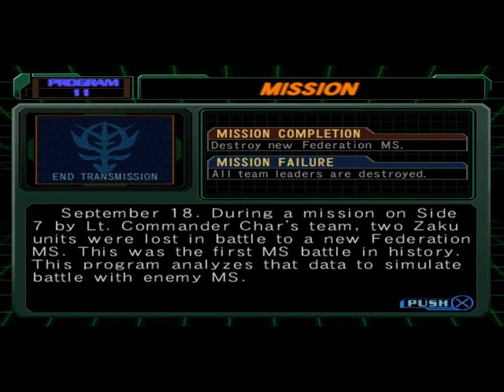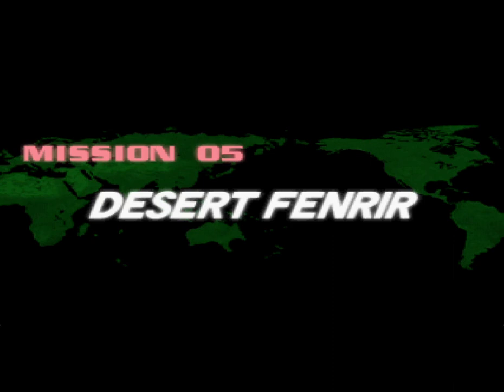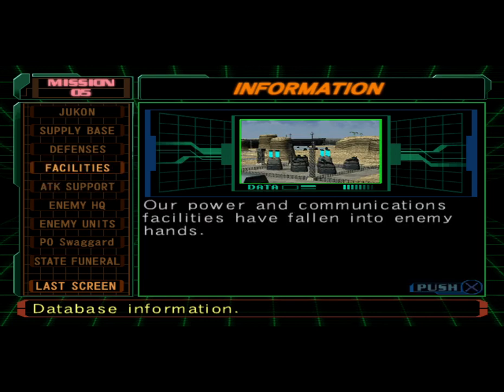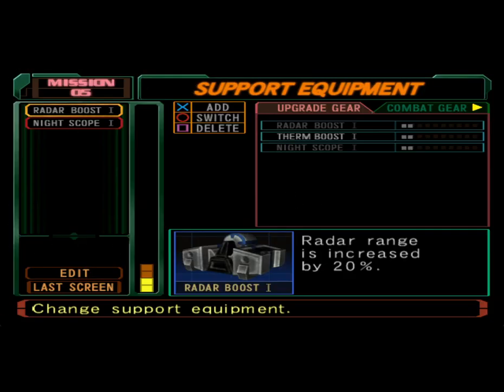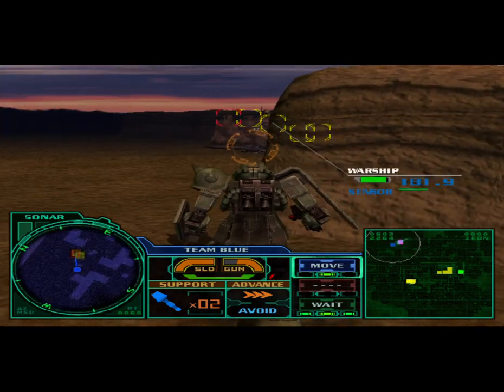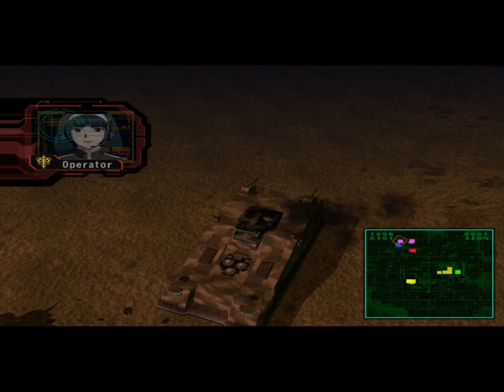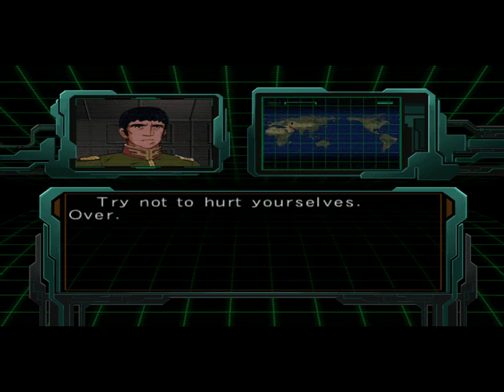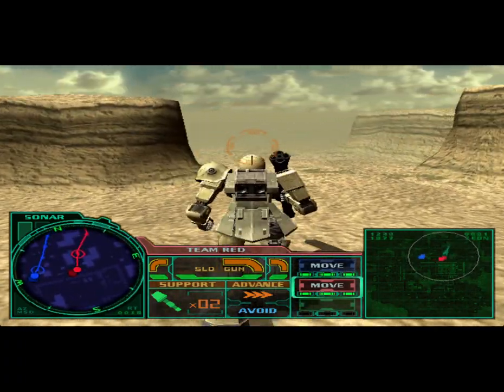Mobile Suit Gundam: Zeonic Front Part 5: Is That A Gundam?!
Well, yes, in virtual reality anyway. The real threat is the Guncannon piloted by Federation ace, Lt. Agar. Maybe he can find a petri dish to go hang out in.